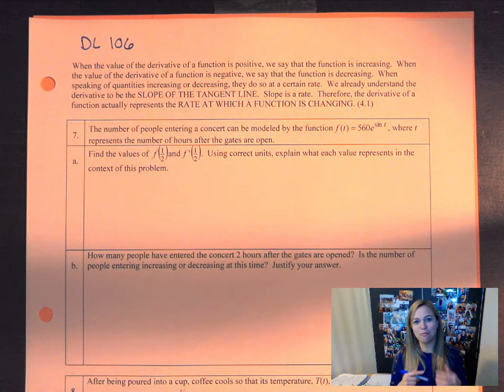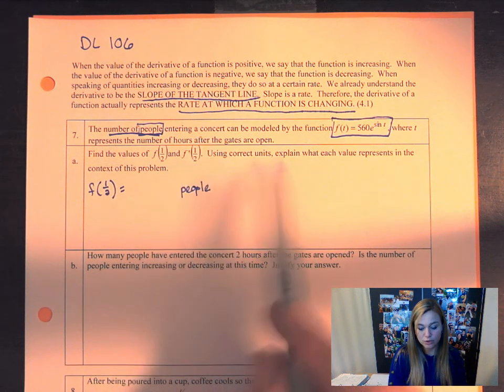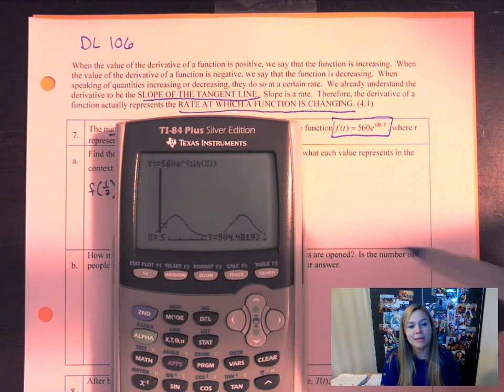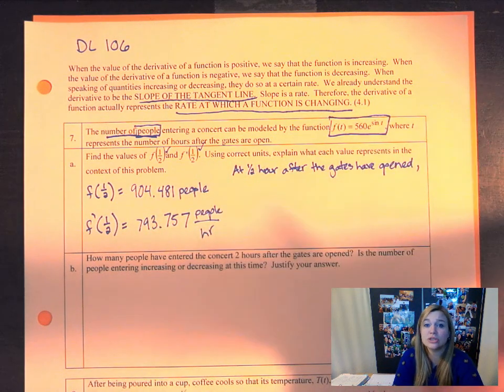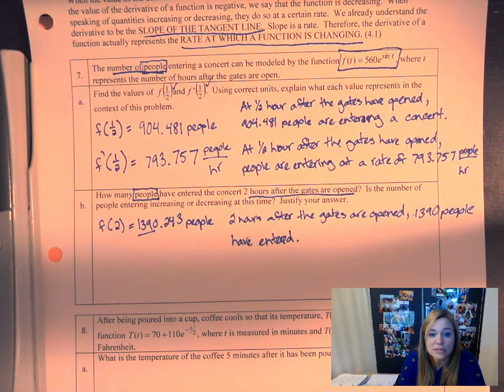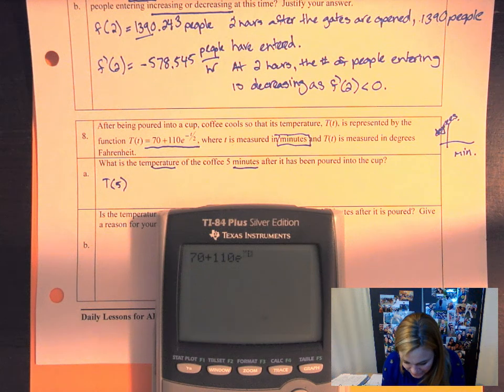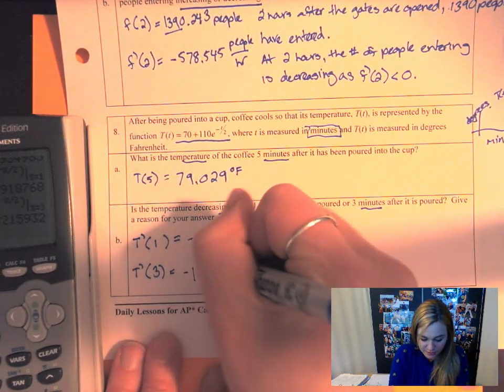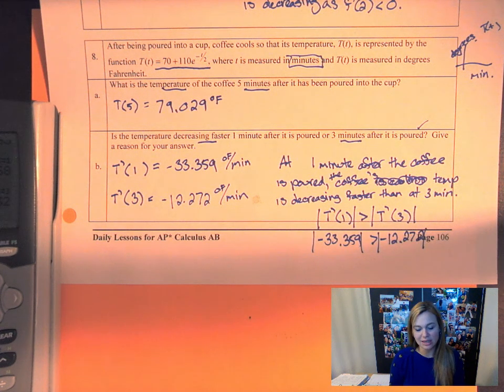DL 106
Mrs. DeWald's AP Calculus AB Daily Lessons 106